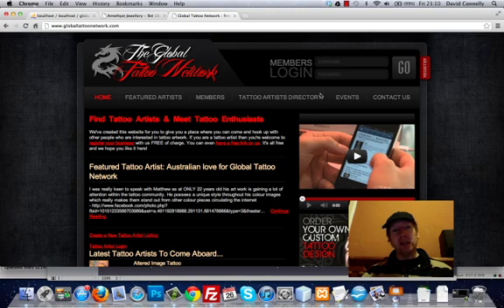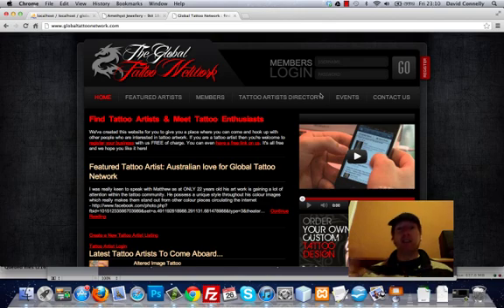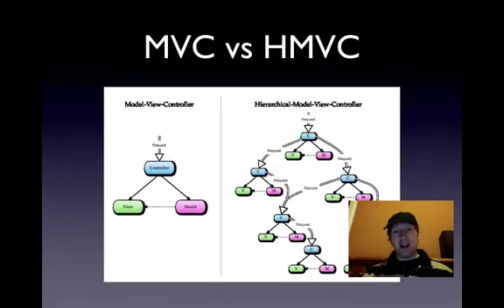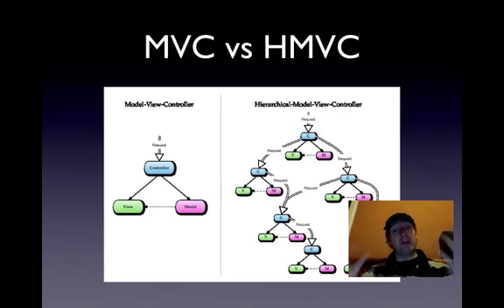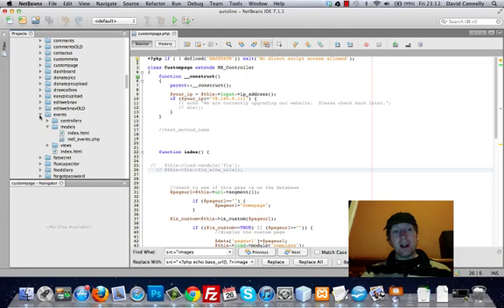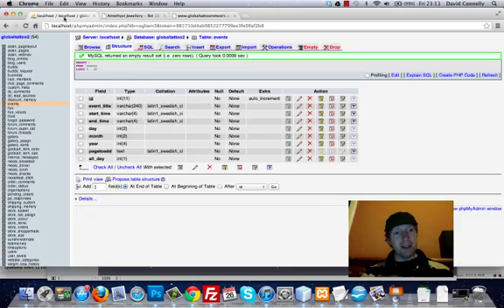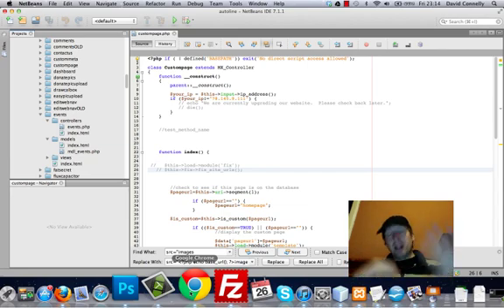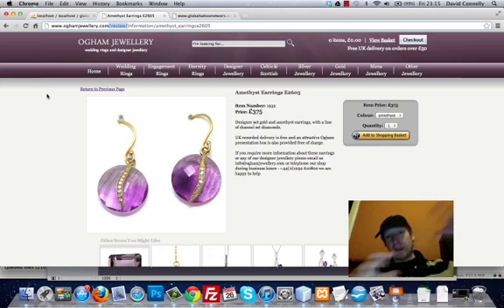Codeigniter HMVC Tutorial part 2 : structure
In this lesson we're going to look at HMVC structure from a Codeigniter perspective.  I'll be showing you how it works and how it differs from normal MVC.

Table of Contents:

01:29 - MVC vs HMVC